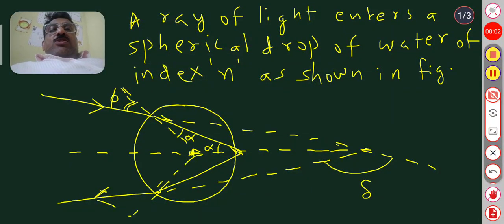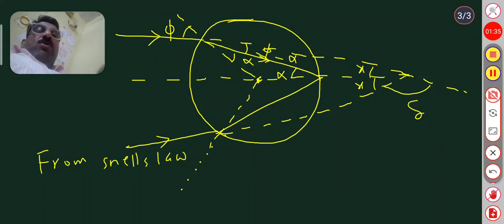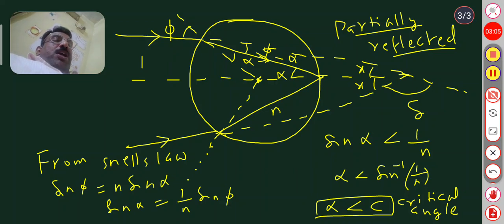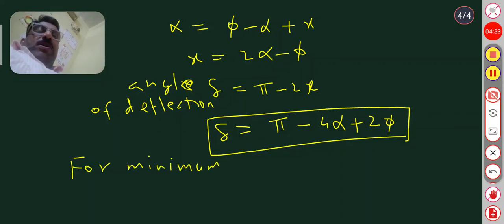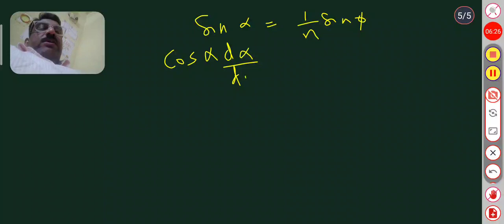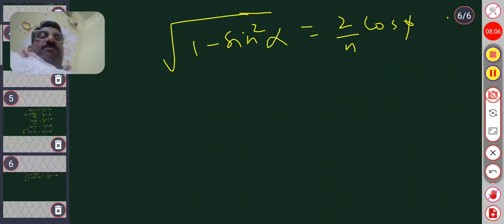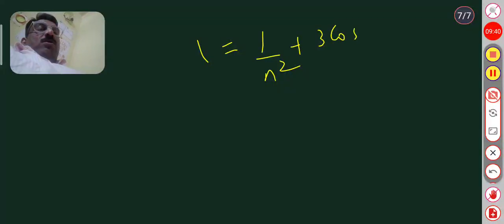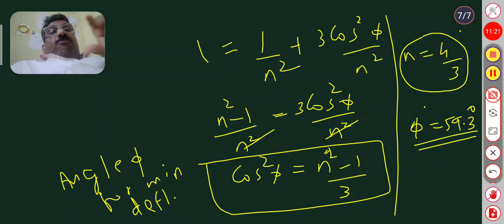Problem - Geometrical Optics